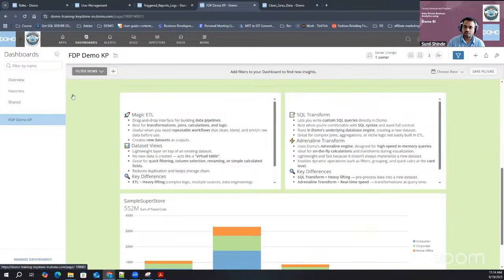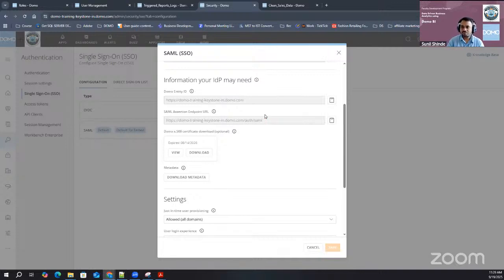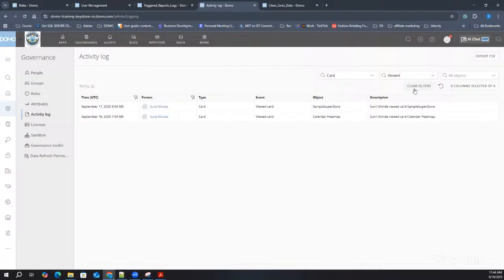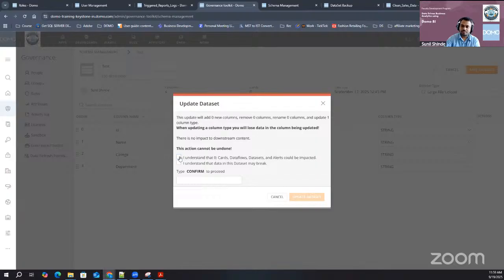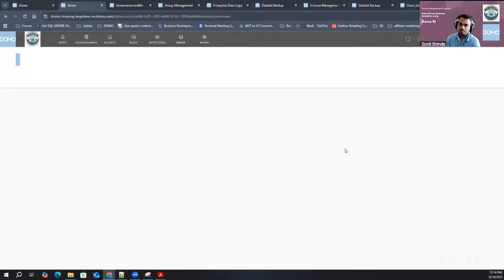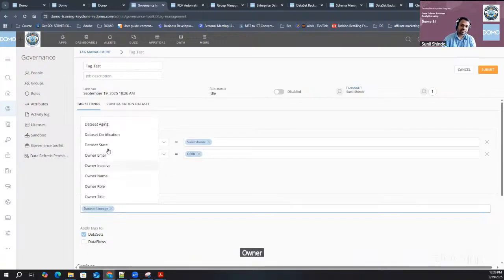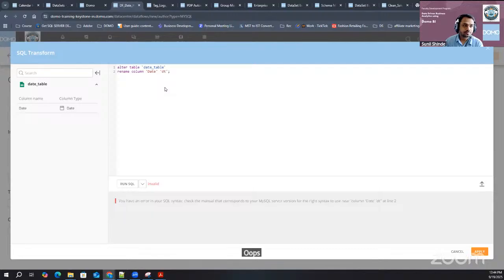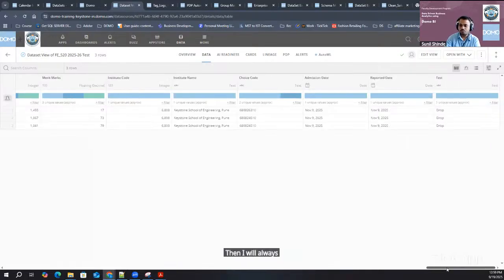Data Driven Business Analytics using DOMO BI